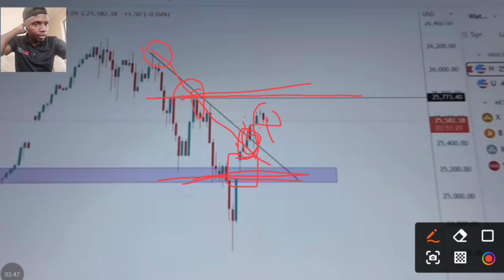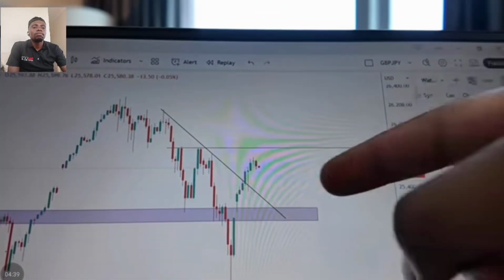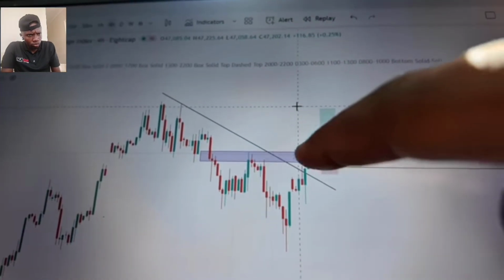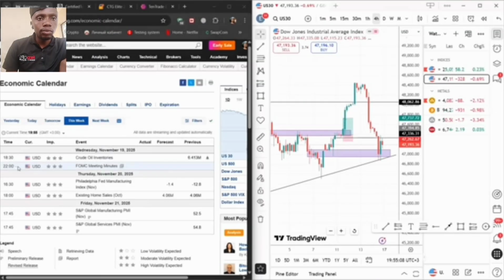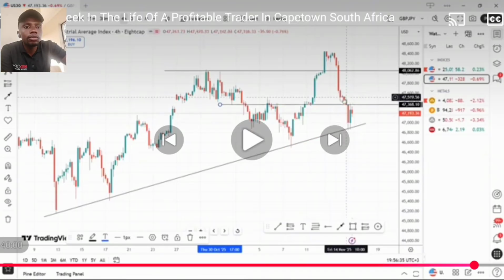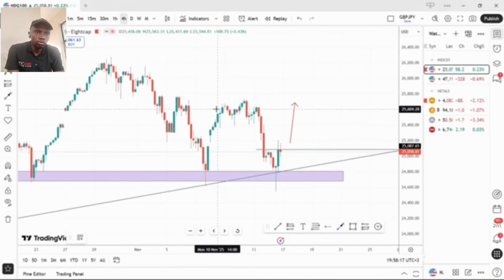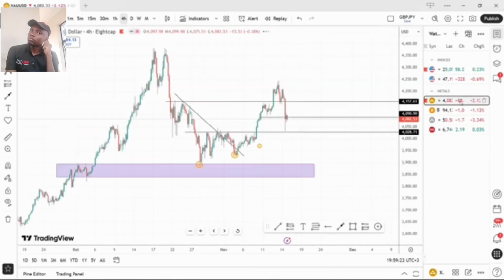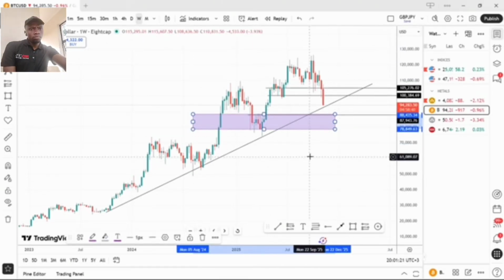This is how Esther Makaripe wins every NASDAQ and US30 moves 👏// Market breakdowns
katlego Monama